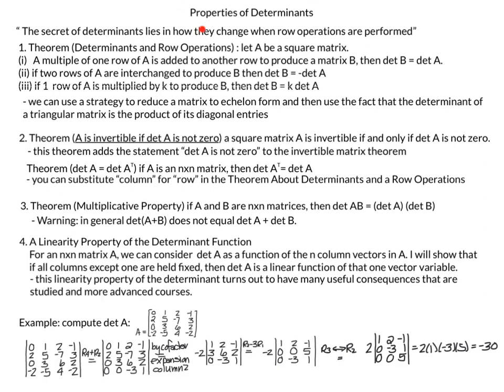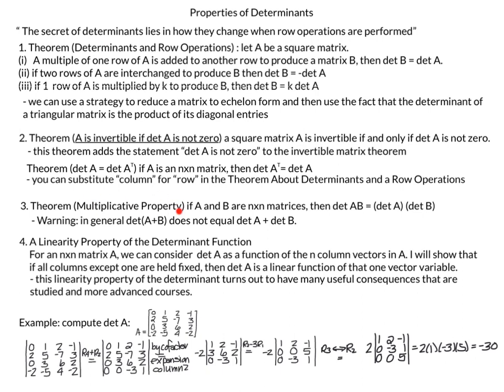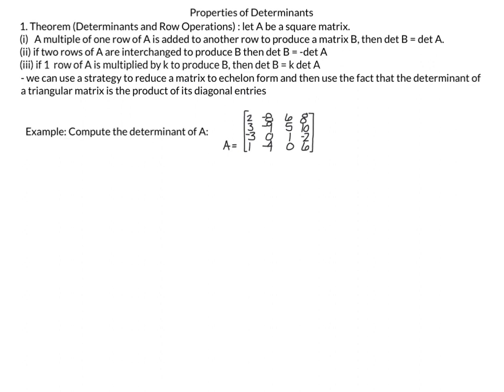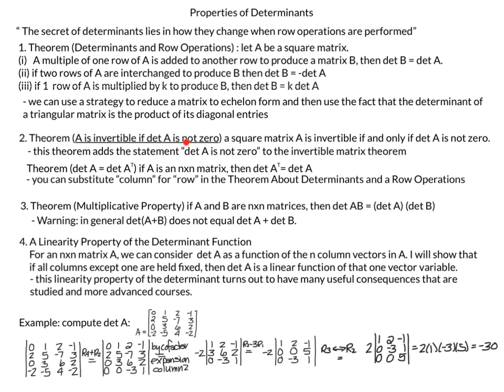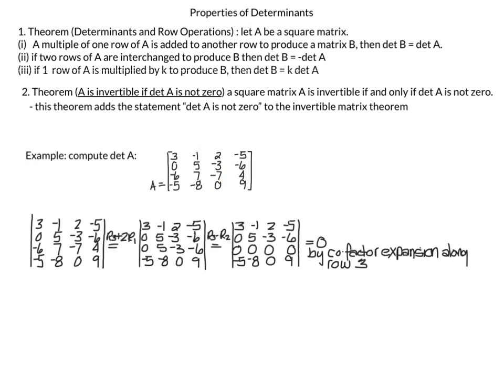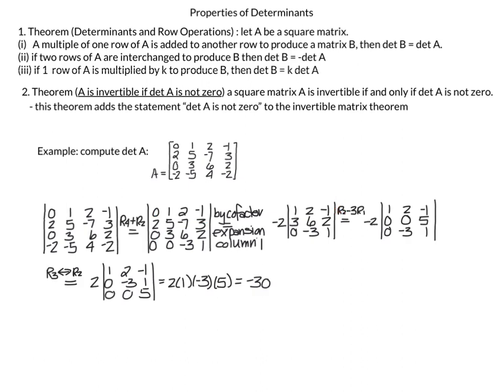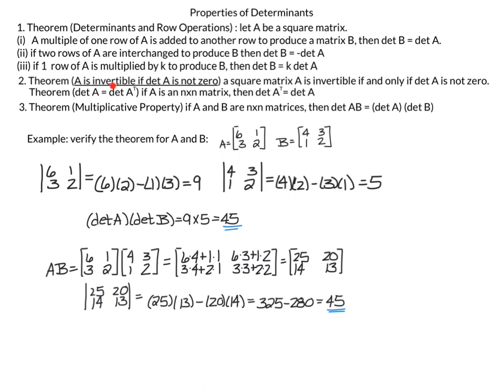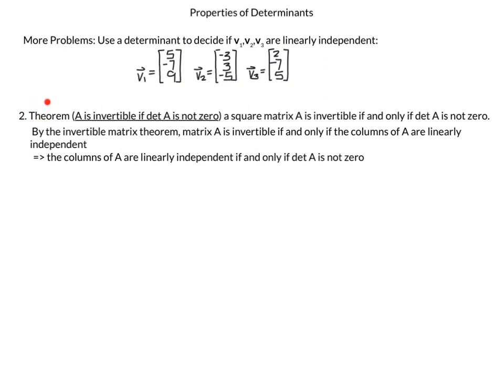Linear Algebra & Its Applications Ch3.2: Properties Of Determinants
This video covers Linear Algebra & Applications: Properties ofDeterminants. Topics include
- Row Operations and Determinants
- Strategy: Row Reduce to Echelon form to use the fact that the determinant of a triangular matrix is the product of its diagonal entries
- Determinant of the Transpose of a Matrix
- Det (AB) = det(A)Det(B)
- Determinant of a Triangular Matrix
- several examples worked in detail
- recommended book: Linear Algebra and Its Applications by David D Lay, Steven R Lay, and Juhi J. McDonald, and Introduction to Linear Algebra by Johnson/Riess/Arnold